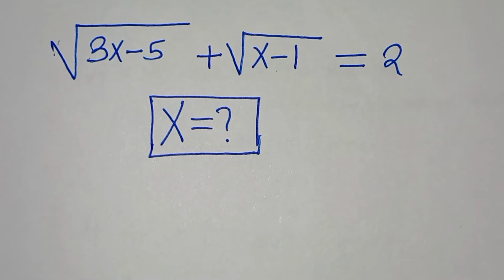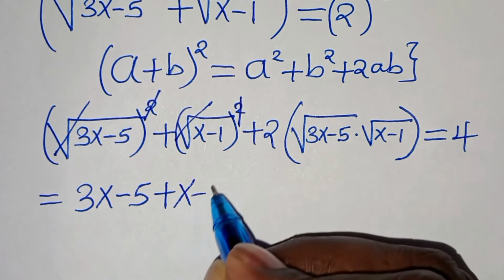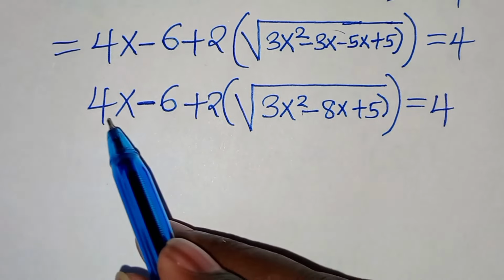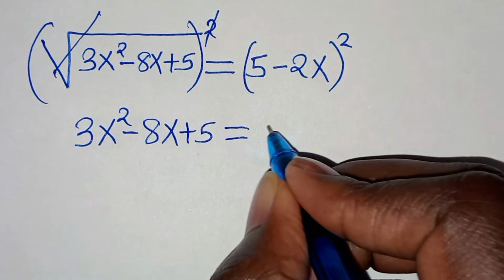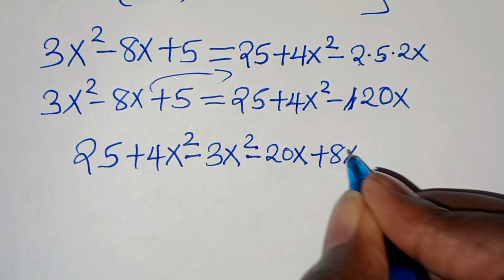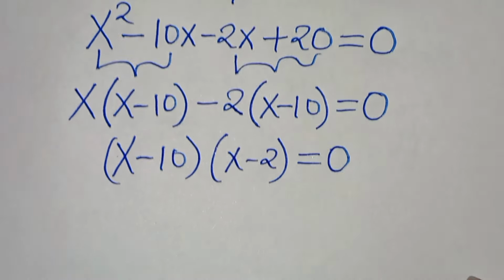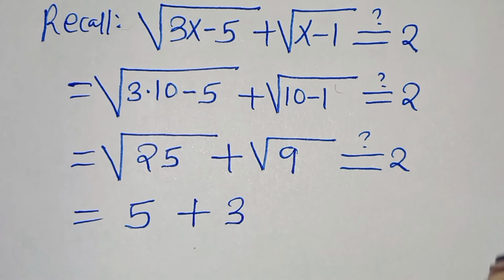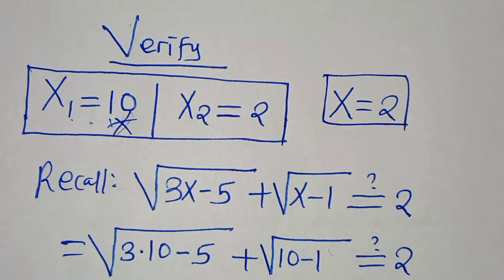Germany | Can you solve this? | Math Olympiad